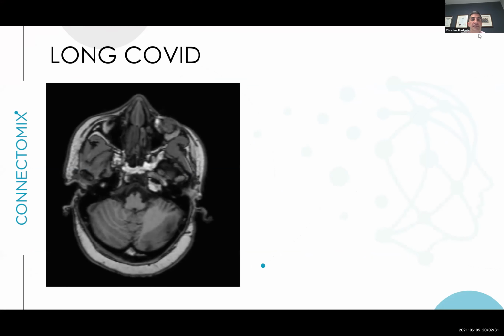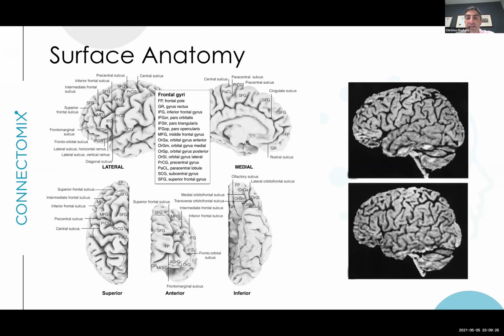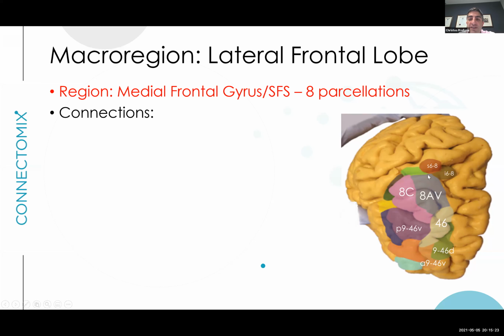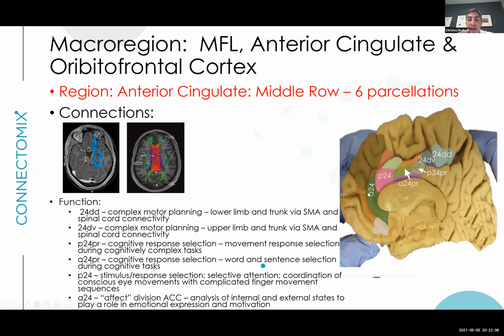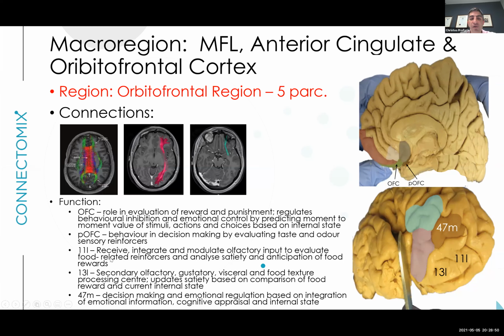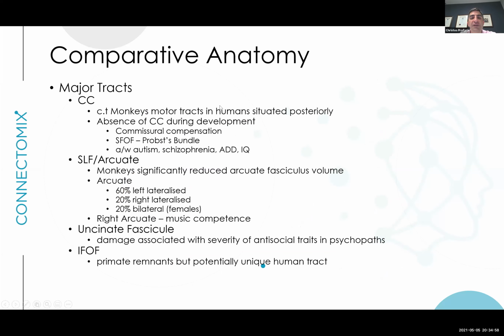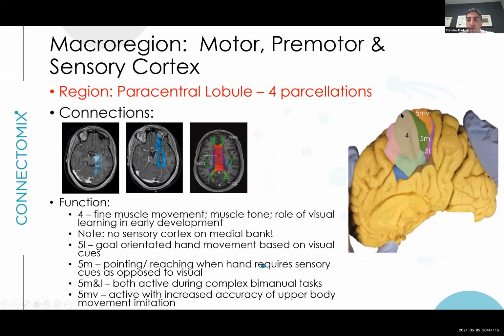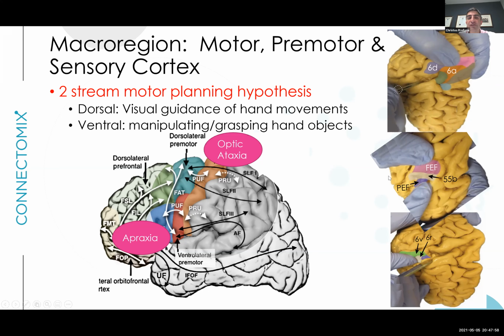The Connectome Revolution - Episode #3